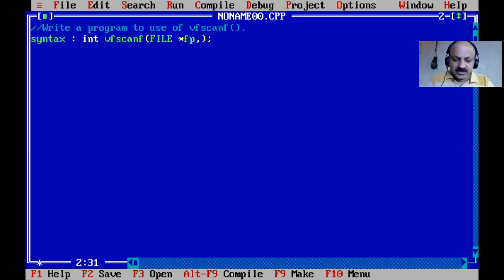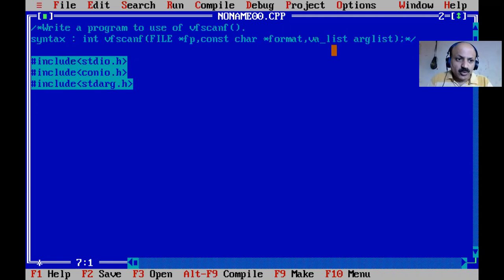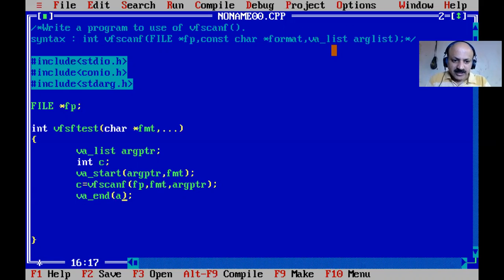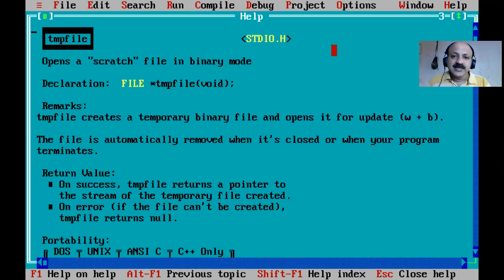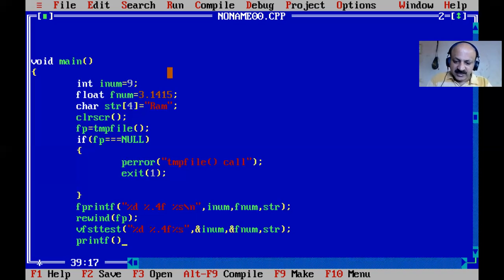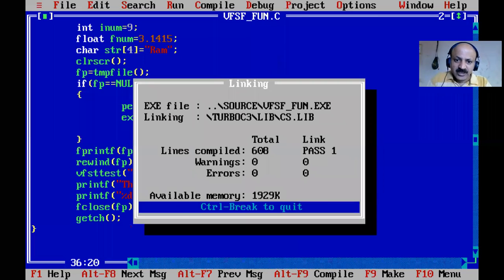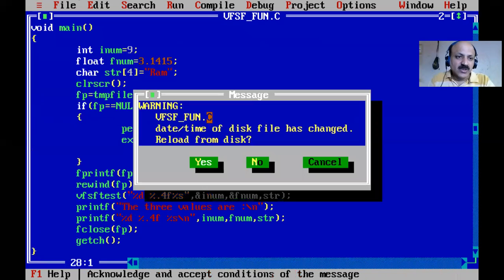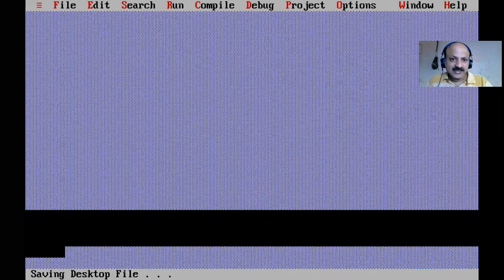vfscanf function in C Programming Language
The use of vfscanf function in C Language. syntax of vfscanf function as following : int vfscanf(FILE *stream,const char *format,va_list arglist);
use of this function is send the formatted output to a stream with argument list.